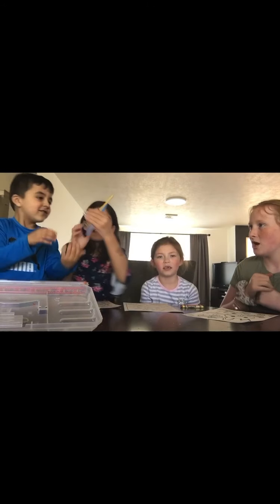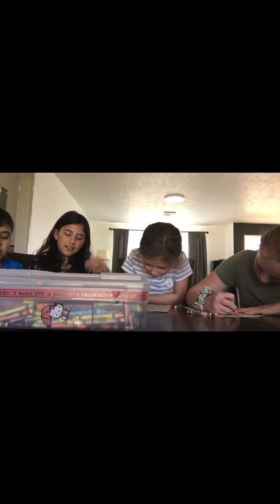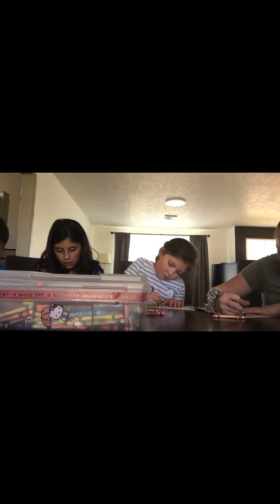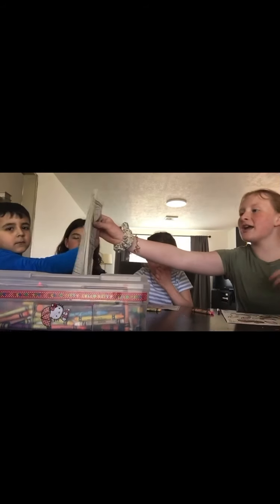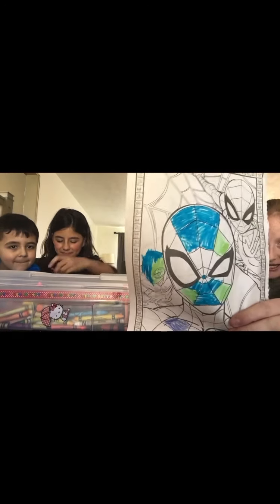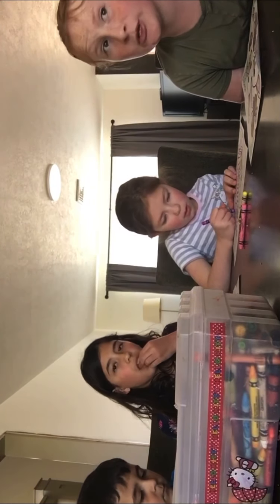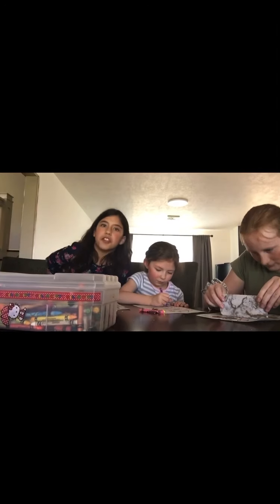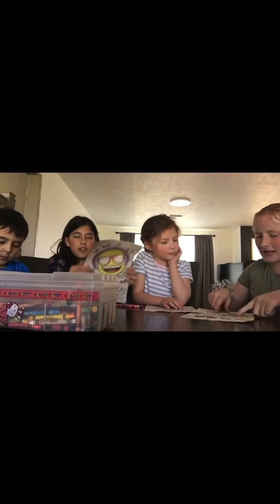Three color challenges